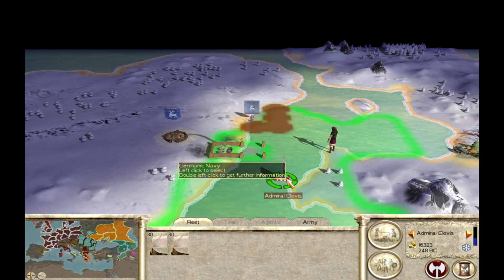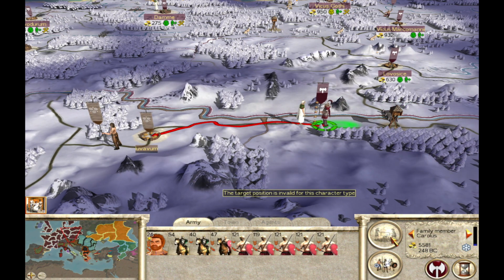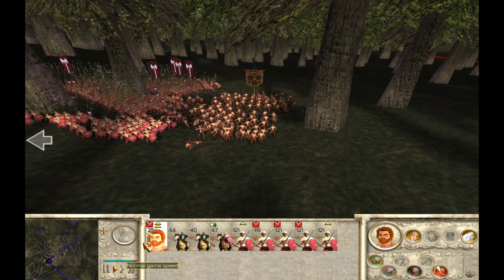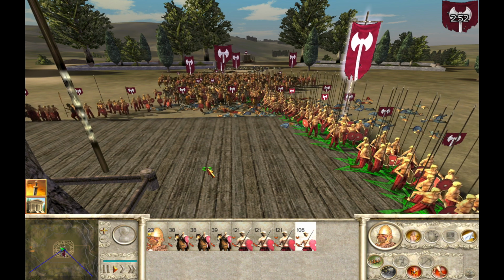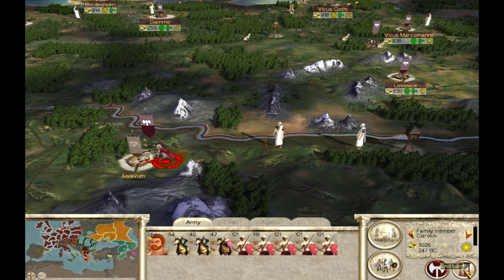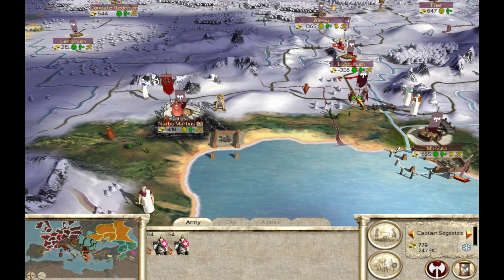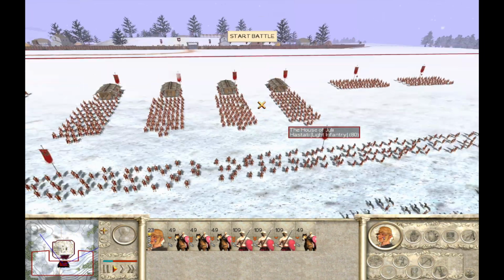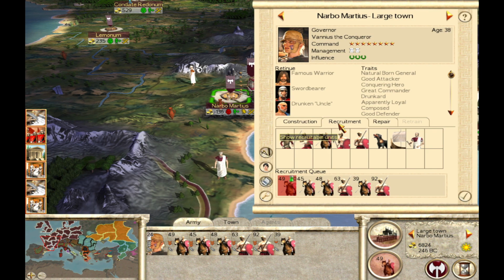BRITANNIA'S LAST STAND - Germania Episode 12 - Let's Play Rome: Total War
Episode 12 of our Germania Let's Play Rome: Total War gameplay videos.  In this series we play a German campaign in Rome: Total War.  Campaign and battle difficulties are both set on hard.  I will try to conquer the world and give helpful tips and tricks of how to master this game along the way.